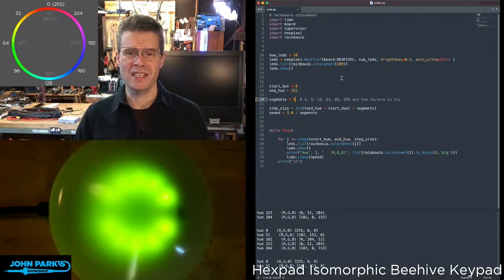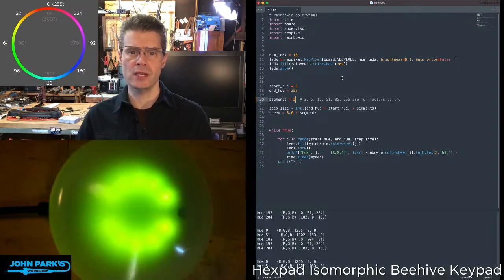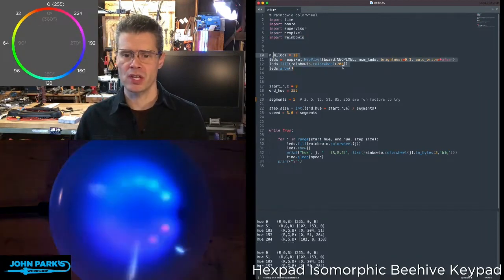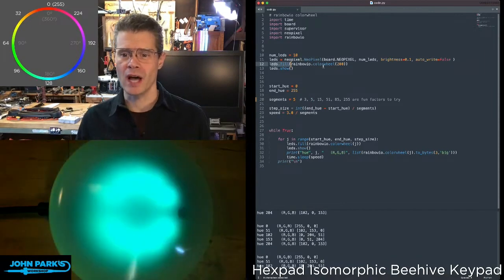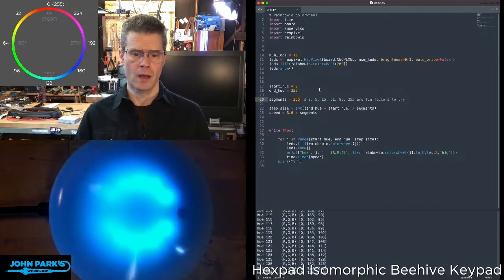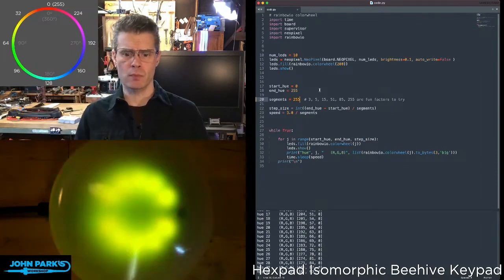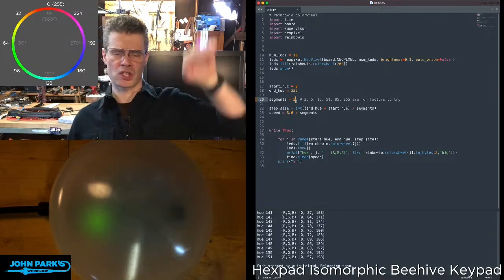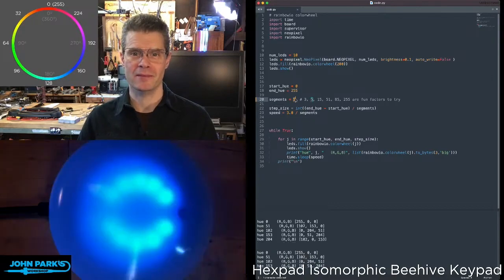John Park's CircuitPython Parsec: Rainbowio Colorwheel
Easily change hue values on NeoPixels with Rainbowio Colorwheel!